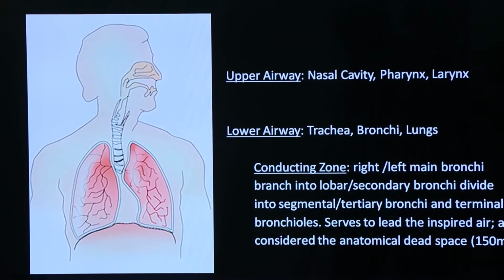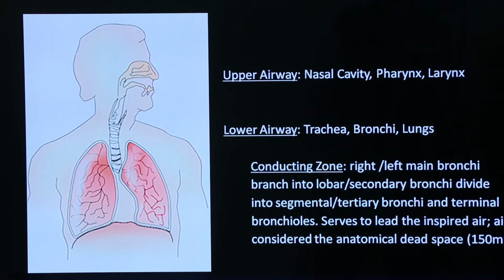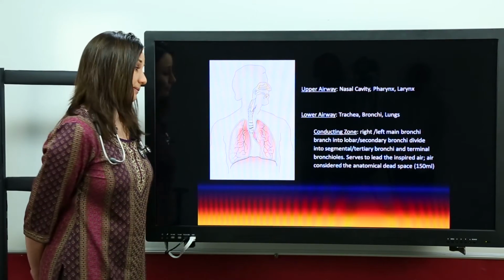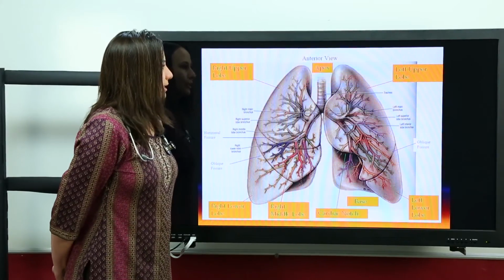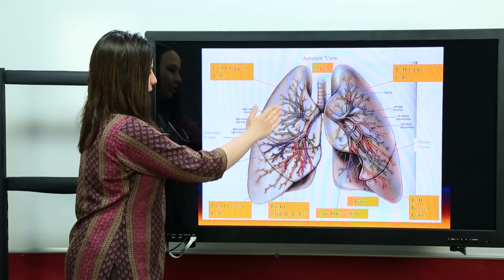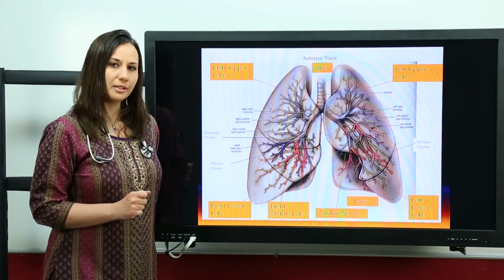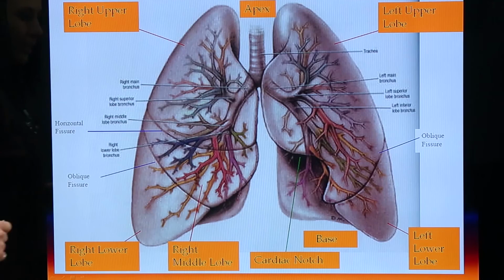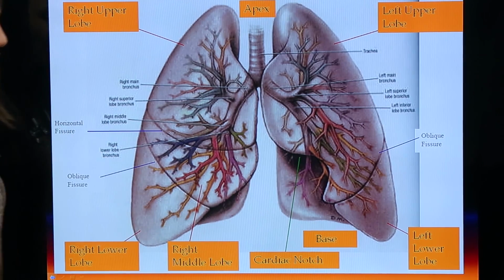Anatomy of Respiratory Organs and Functions